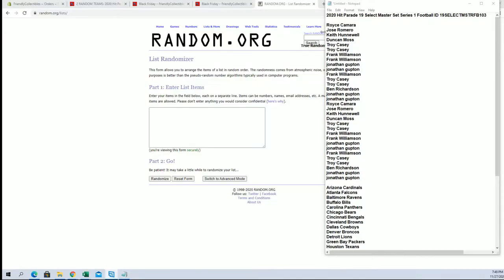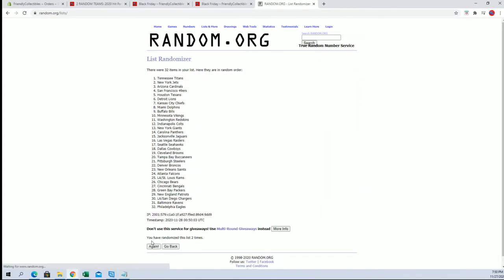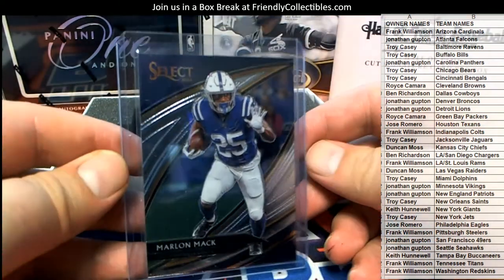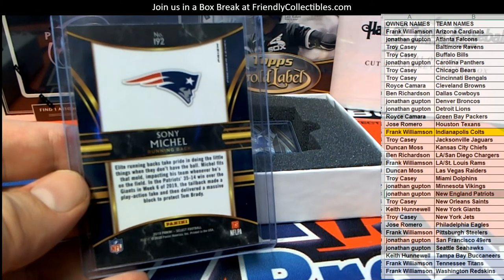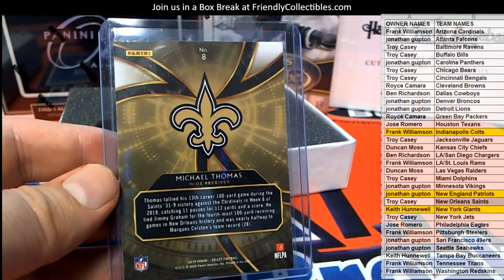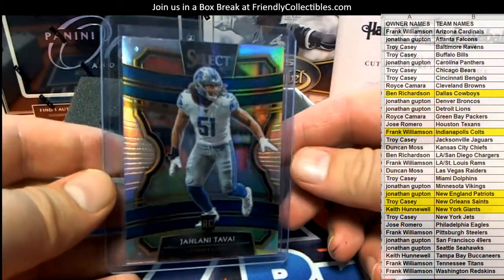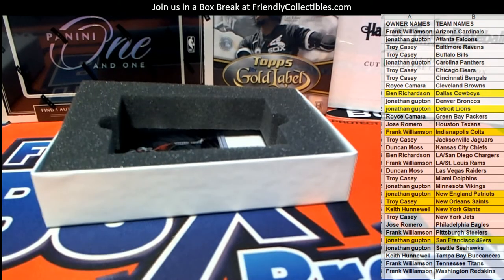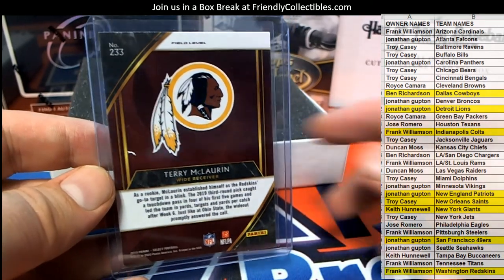2020 Hit Parade 19 Select Master Set Series 1 Football ID 19SELECTMSTRFB103